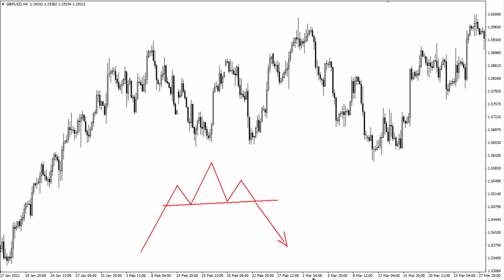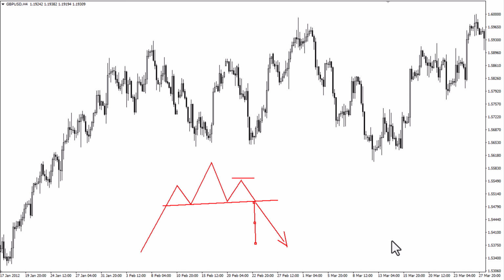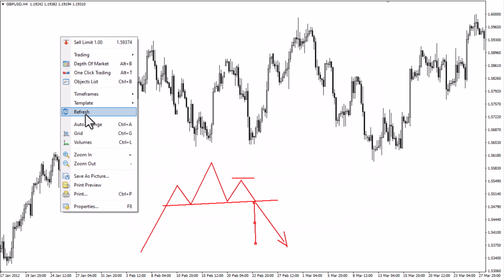Head and Shoulders Chart Pattern Analysis | How to Trade the Head and Shoulders Pattern 2024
The head and shoulders chart pattern is popular and easy to spot once traders are aware of what they are watching for.